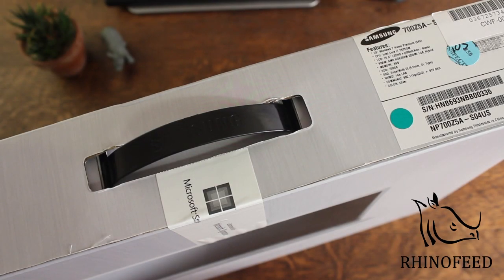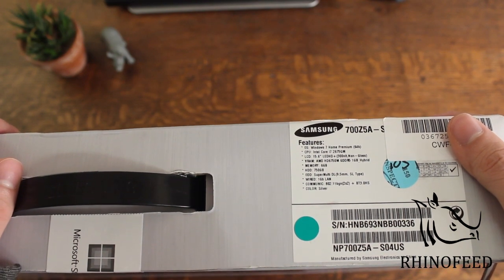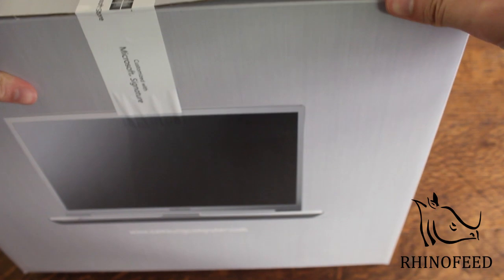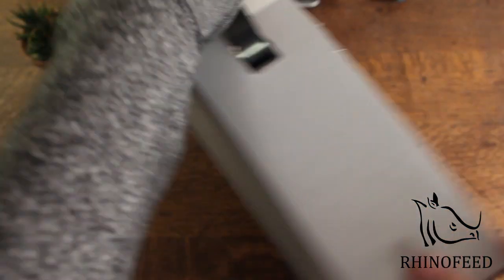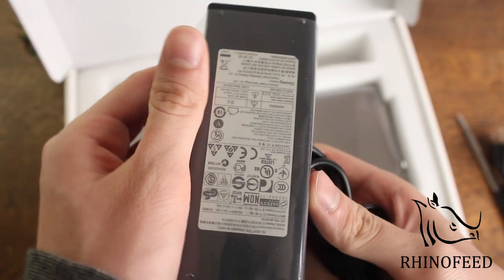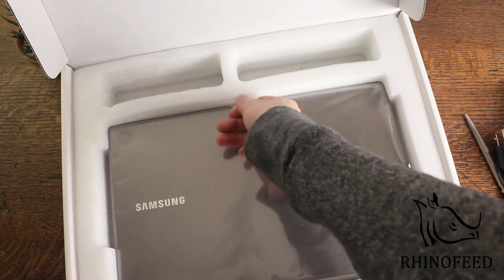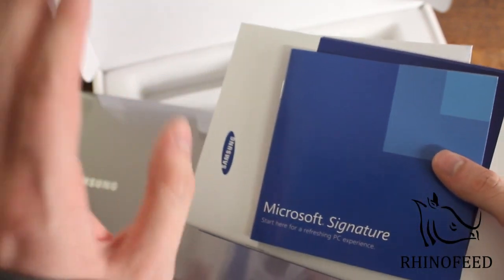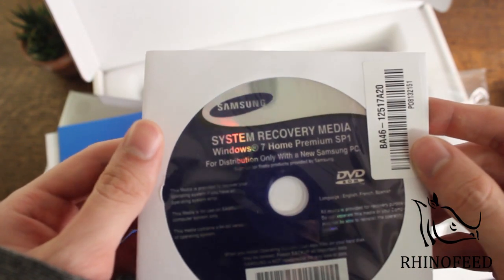Samsung Series 7 Chronos Silver Unboxing and Overview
One of the newer laptops on the market, Samsung has introduced a slick competitor to the Macbook Pro.